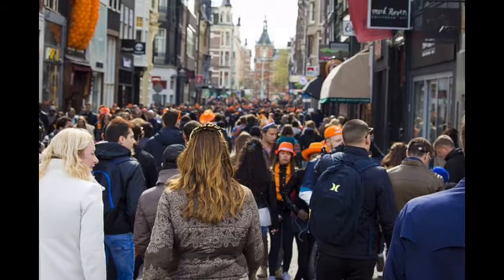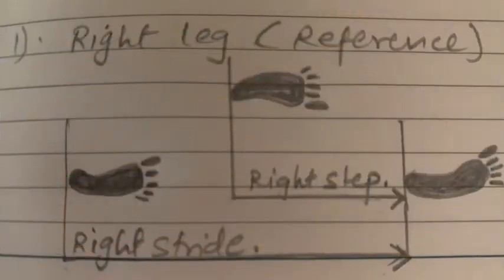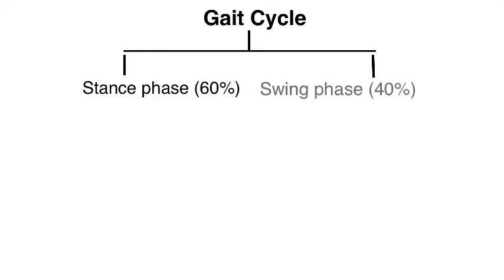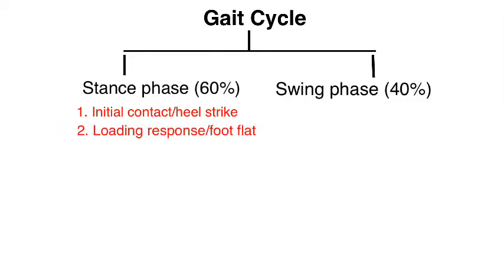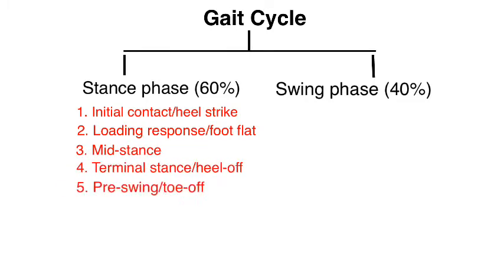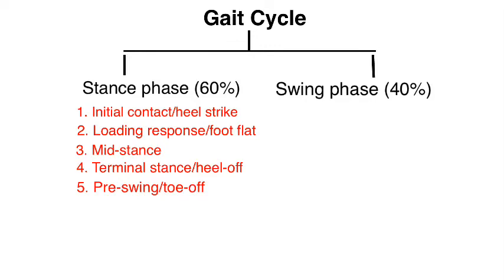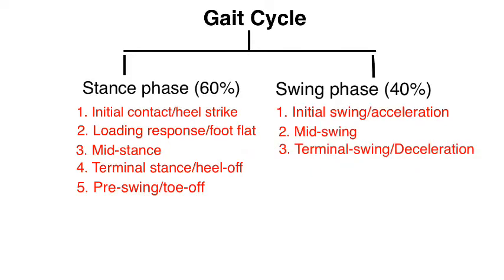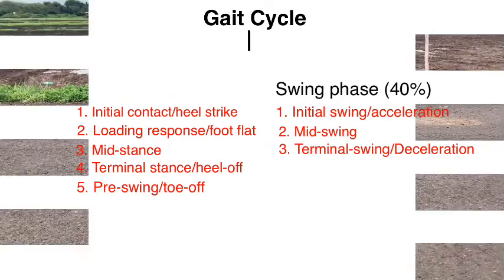Human Gait Cycle.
In this video I will be discussing the basics of Normal Human Gait Cycle.